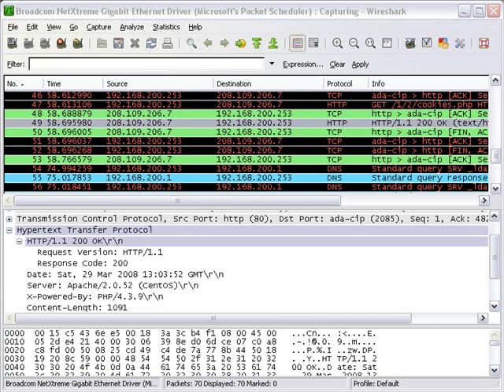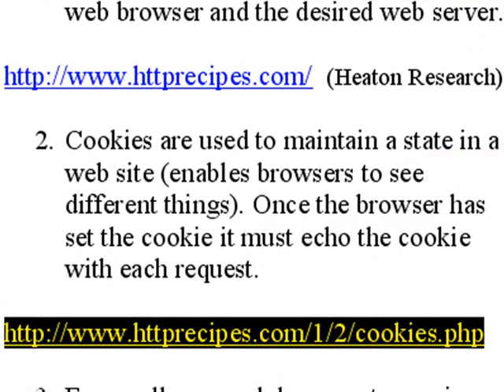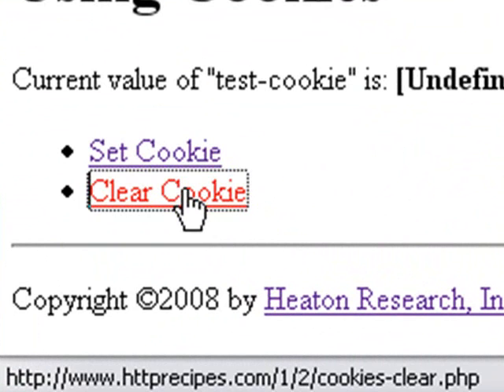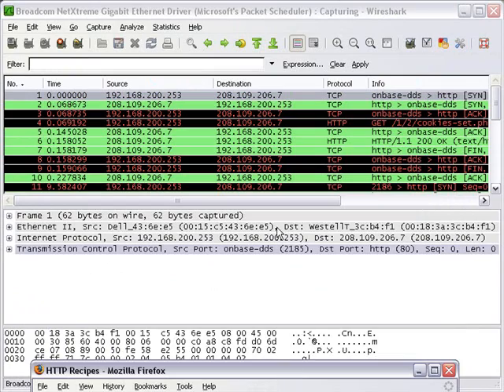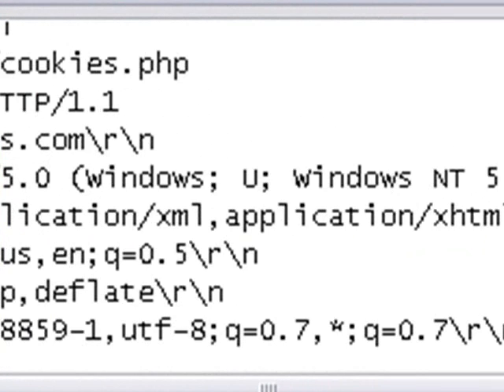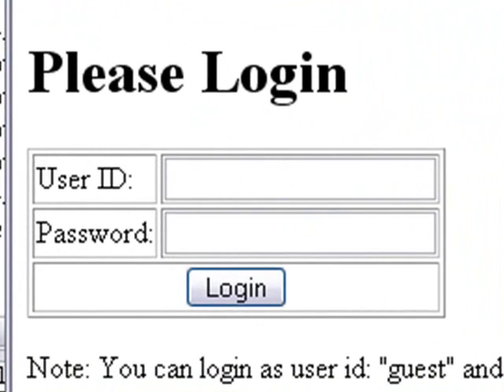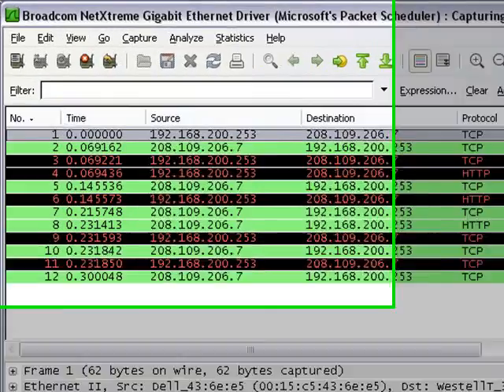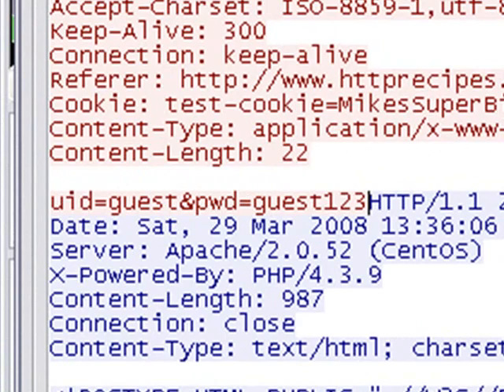Cookies and Grabbing Passwords with Wireshark (Part 2 of 3)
In this tutorial I show you how to examine cookies and grab a password and username from a form.